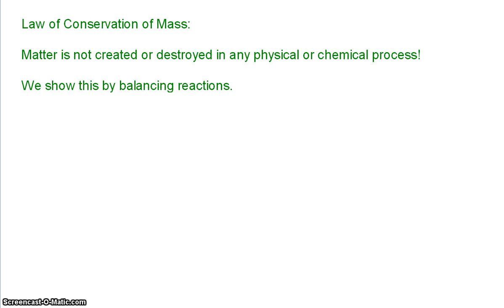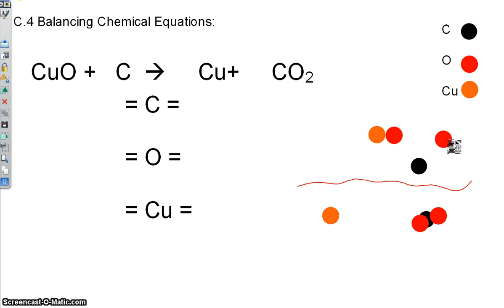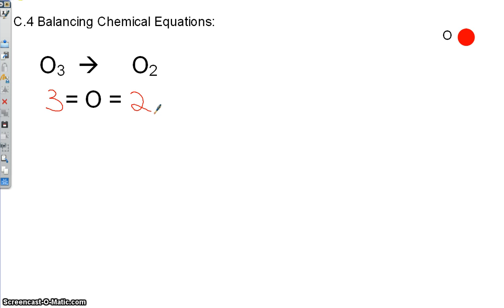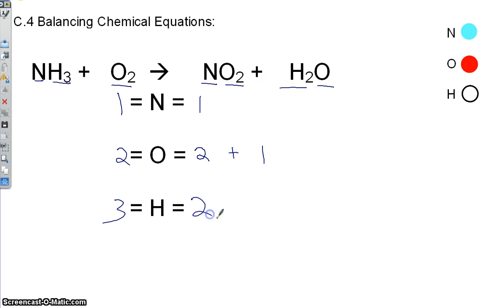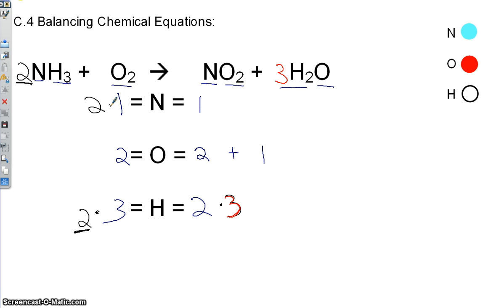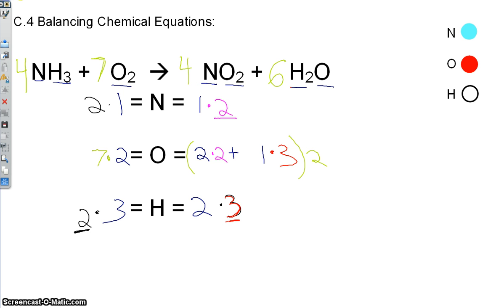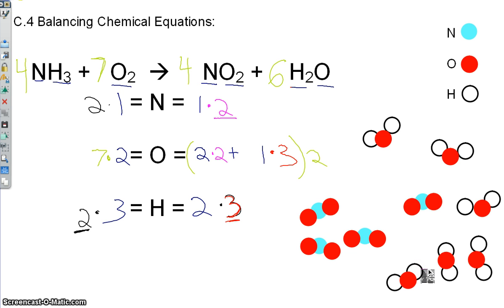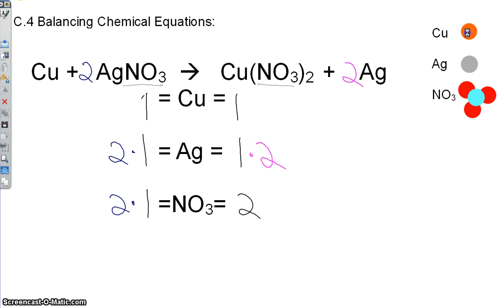Introduction to Balancing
Get a start learning how to balance equations